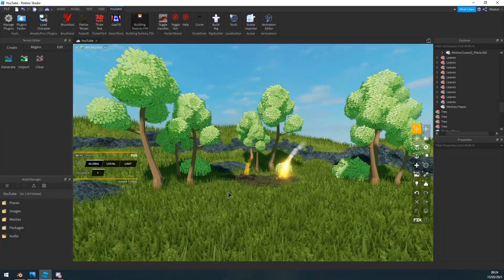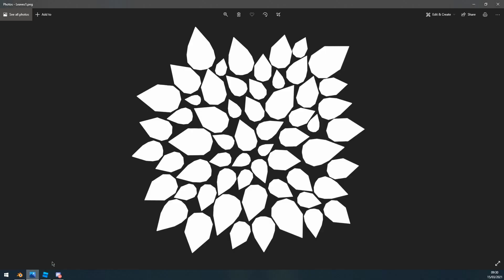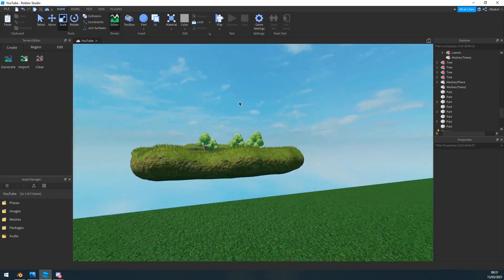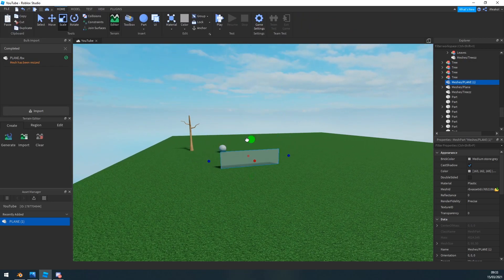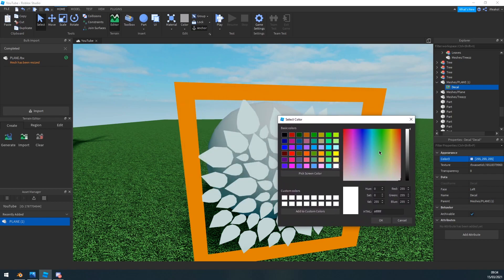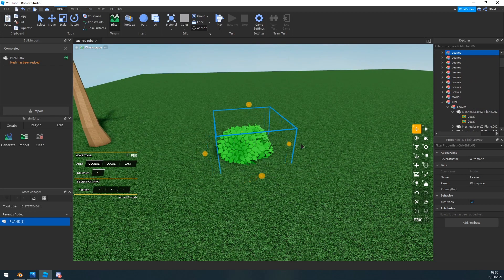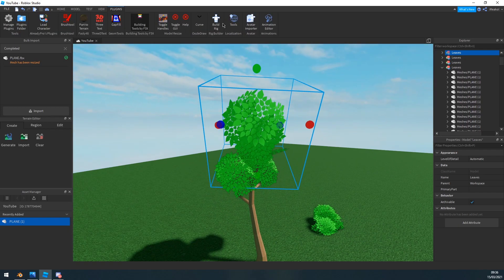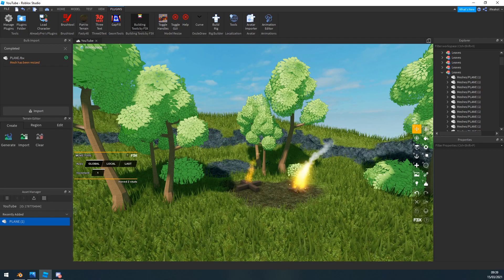HOW TO MAKE STYLIZED TREES! | ROBLOX Studio / Blender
3. Be in the discord server

I will be selecting a winner by this weekend!

In this video I show you guys how to make basic stylized trees, there are a couple of ways to make trees like this in roblox studio but I believe this is most likely the easiest option out there that is also beginner friendly!